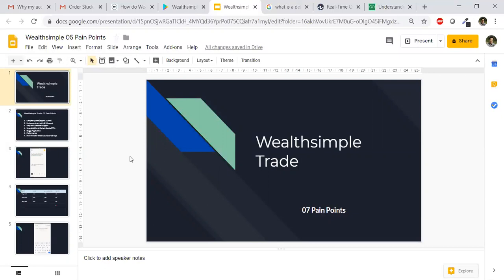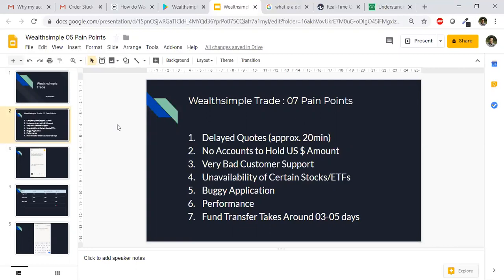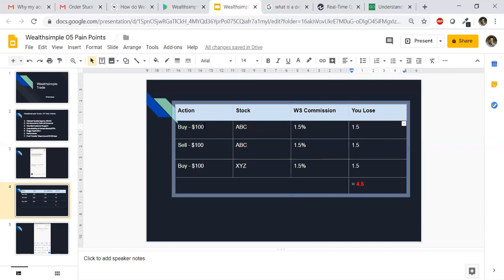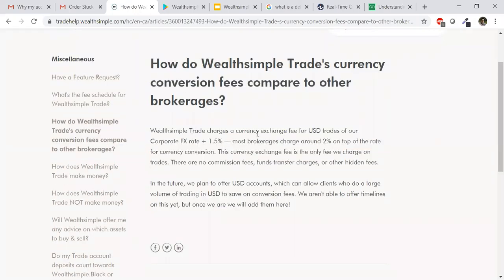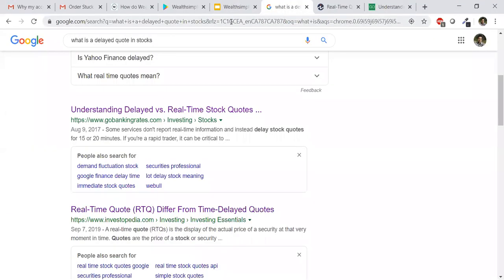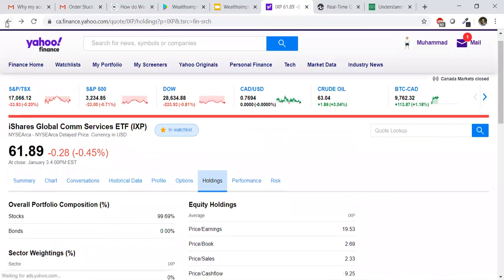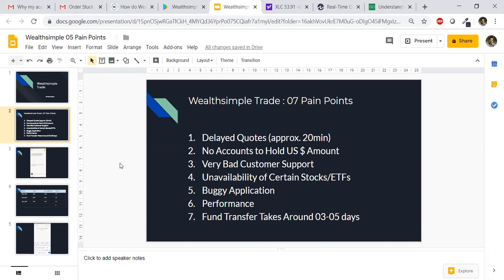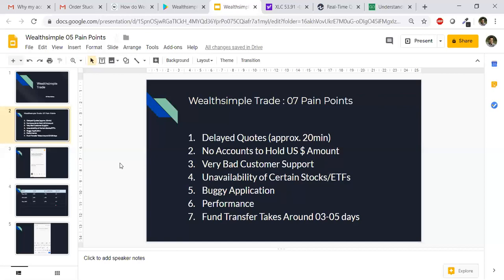Wealthsimple Trade 07 Pain Points & Issues / Cons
I am mentioning 07 pain points and issues (Cons) for using wealthsimple trade. This video is based on my personal experience and not about reading some online contents..